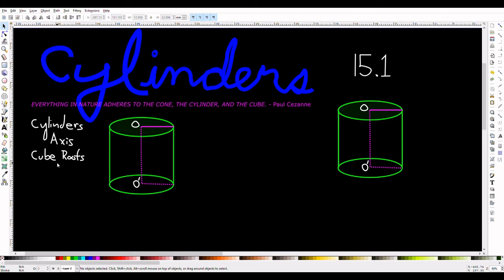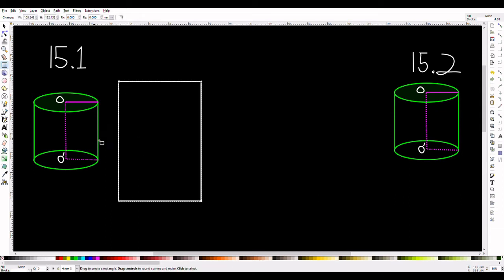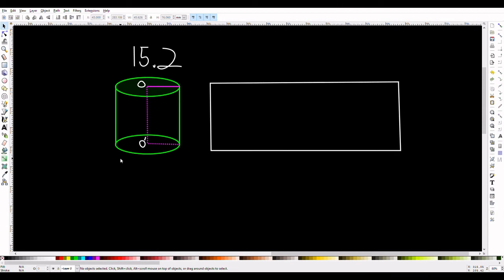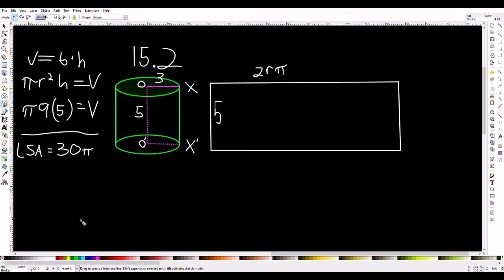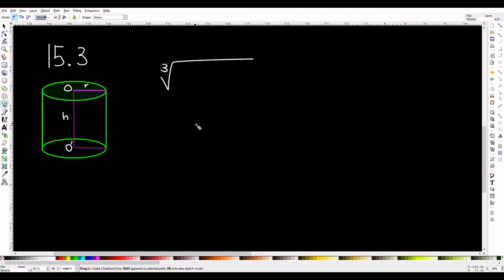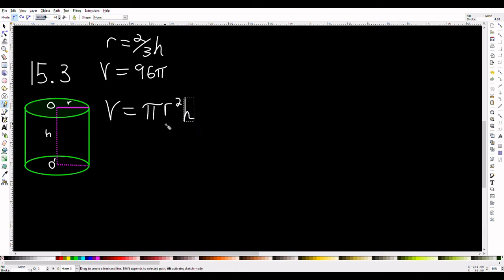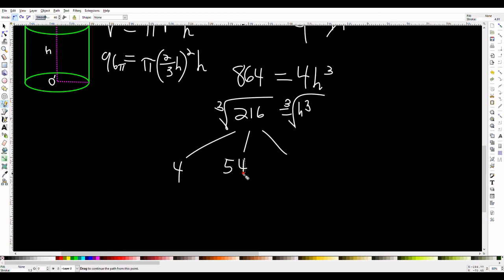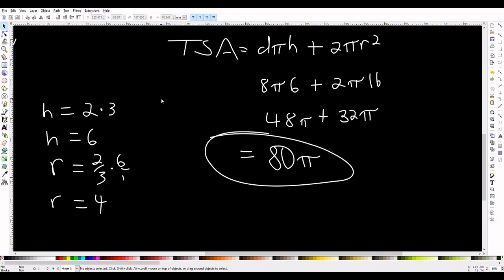AoPS Geometry 15.1 Cylinders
Art of Problem Solving 15.1 Cylinders. Remake.
Today's image is Le Bassin du Jas de Bouffan, by Paul Cézanne.